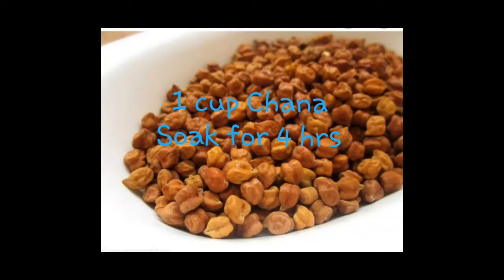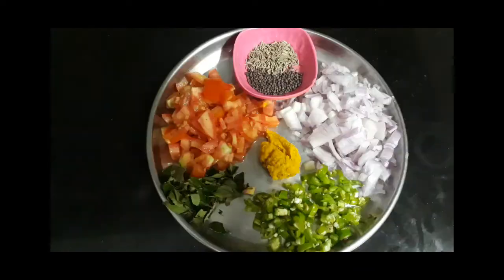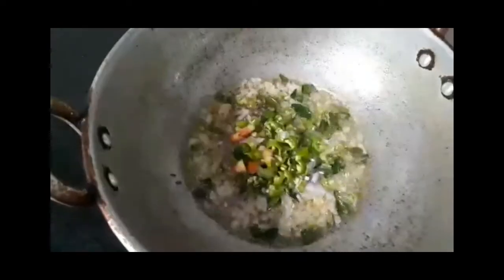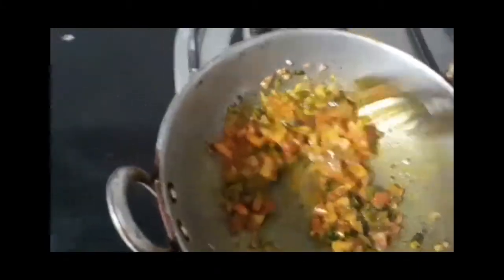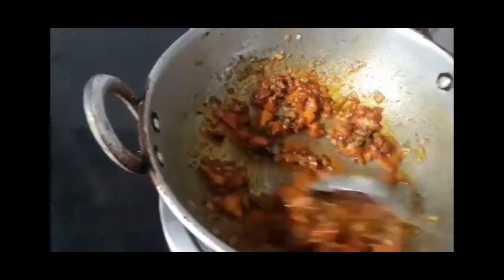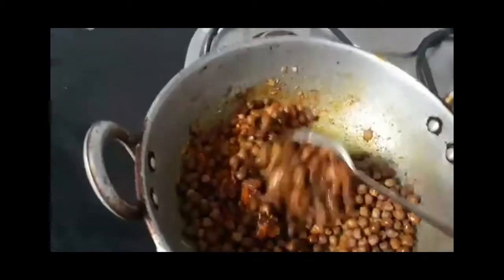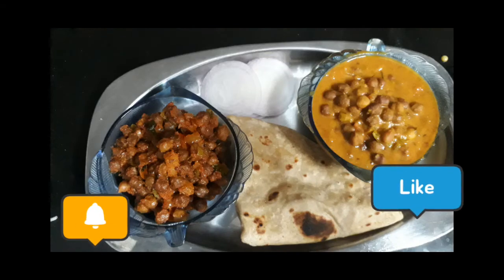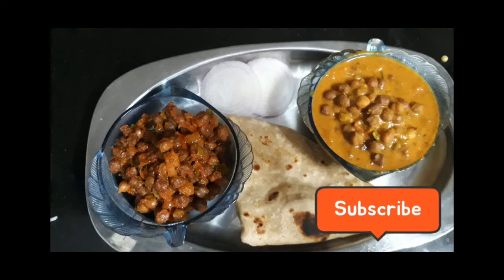Dinner time | Two Varieties in 1 recipe | Chana | Roti సేనగలు కూర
The protein and fiber in Chana may help keep your appetite under control.
Rich in Plant-Based Protein. Support Blood Sugar Control.
చనాలోని ప్రోటీన్ మరియు ఫైబర్ మీ ఆకలిని అదుపులో ఉంచడానికి సహాయపడతాయి.
మొక్కల ఆధారిత ప్రోటీన్ సమృద్ధిగా ఉంటుంది. రక్తంలో చక్కెర నియంత్రణకు మద్దతు ఇవ్వండి.